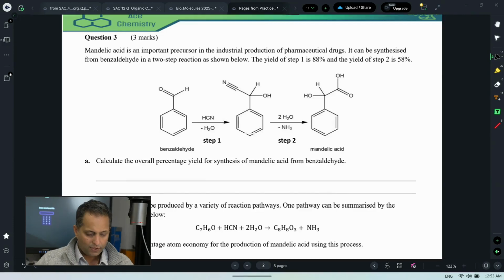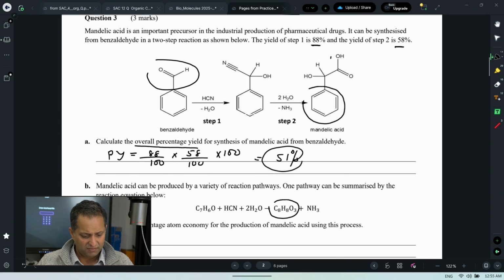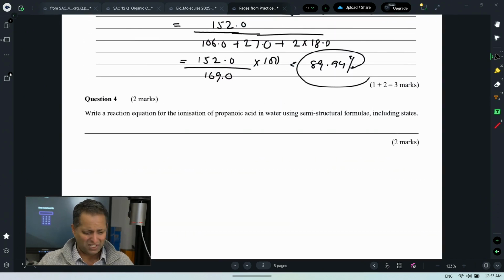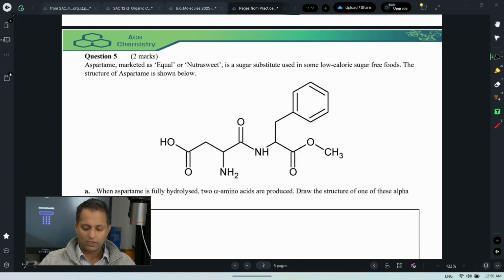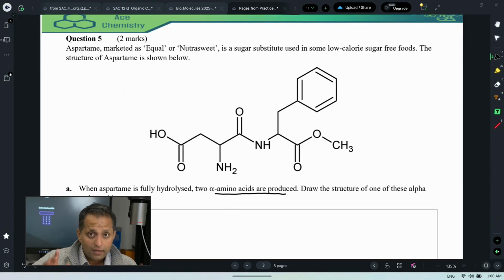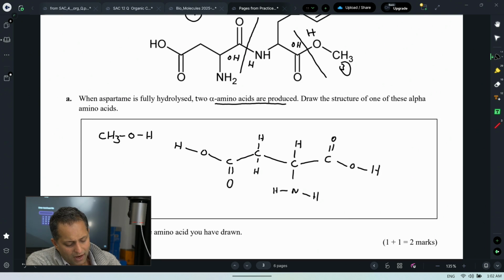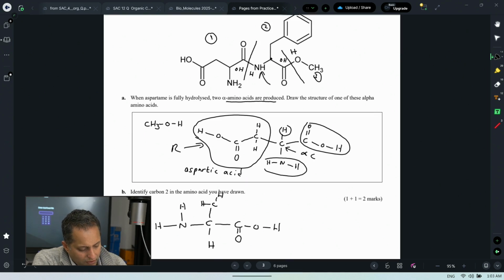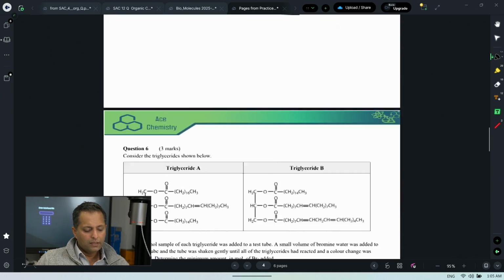SAC_5 Q3/Q4/Q5